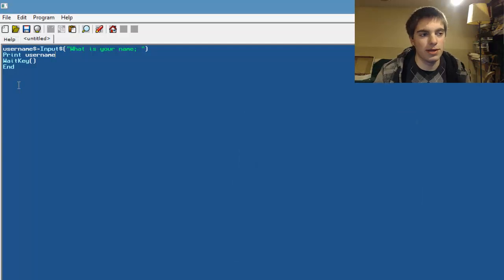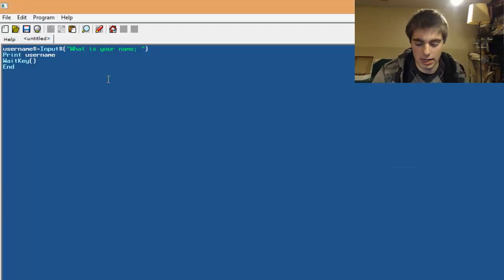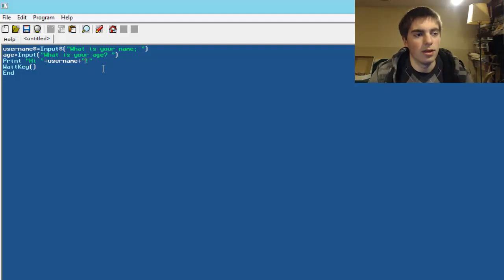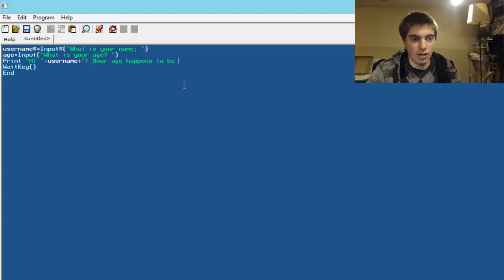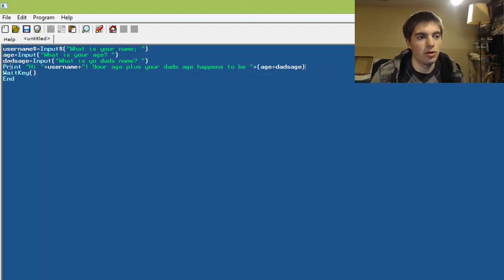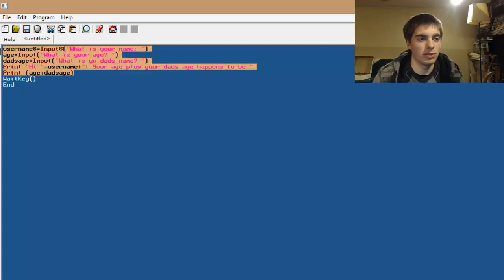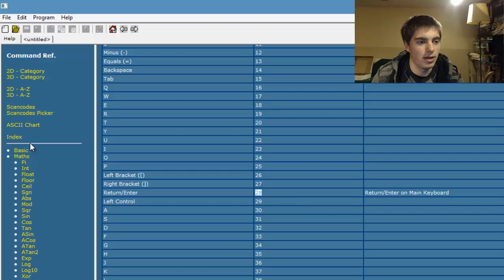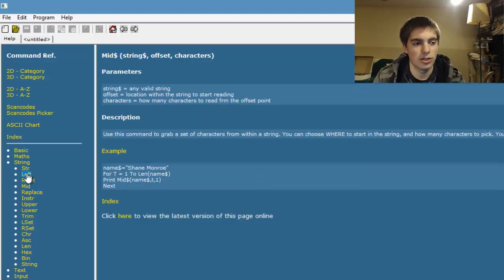Blitz 3D Tutorial Part 4; Getting user input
In this episode, I introduce getting input, either numbers or text, from the user.